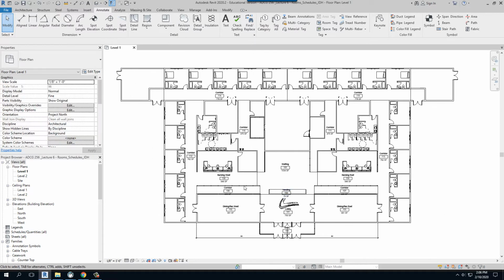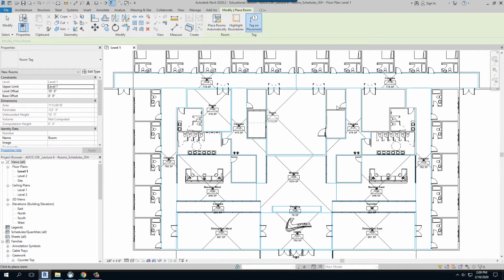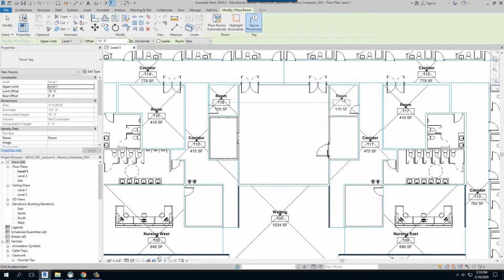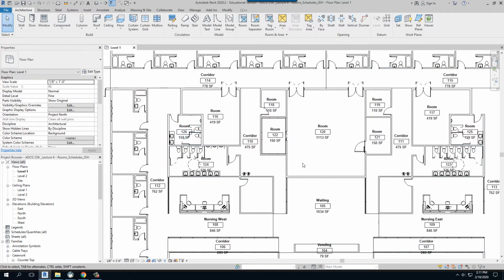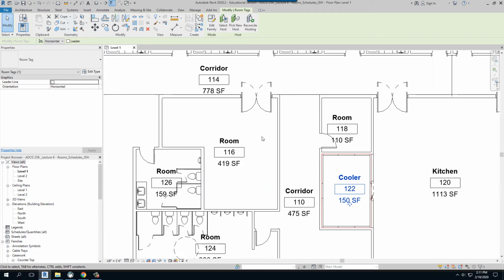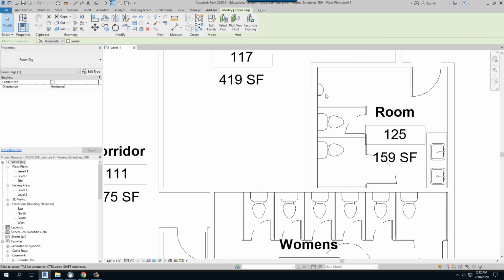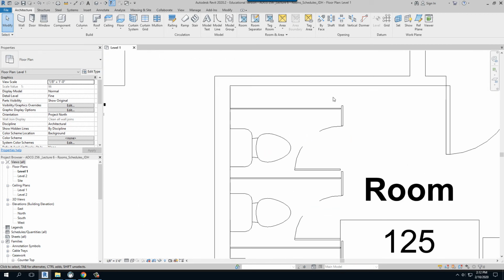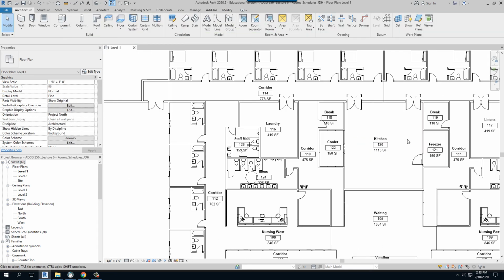ADCG 256 Lecture 6 Video 5